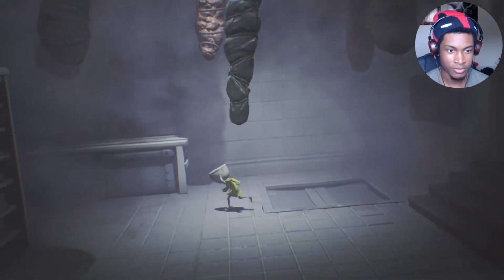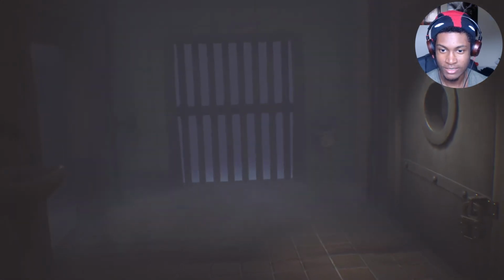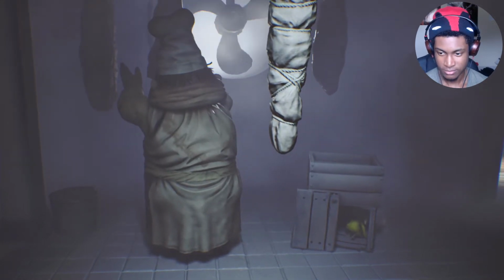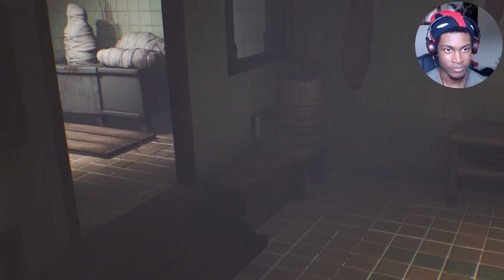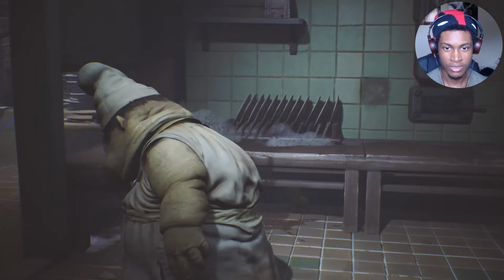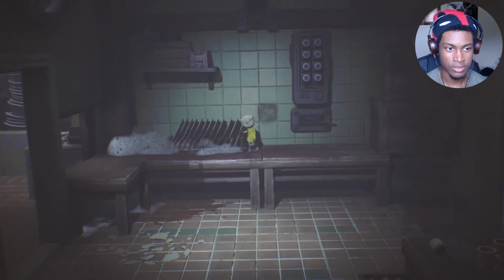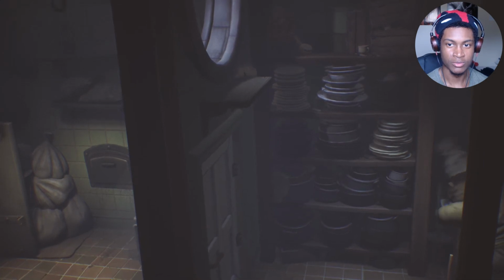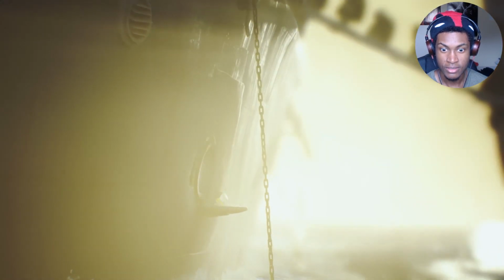THESE CHEFS ARE FAST | LITTLE NIGHTMARES #7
What's up guys Monkey Napkin here and welcome back to Little Nightmares, these chefs are crazy, but I hope you guys enjoy the video.

Remember to hit that LIKE button, I really appreciate it, I never know what to have you guys COMMENT about honestly lol, and SUBSCRIBE if you want to see more Entertaining and Funny Content from Yours Truly and I hope you guys have a great day